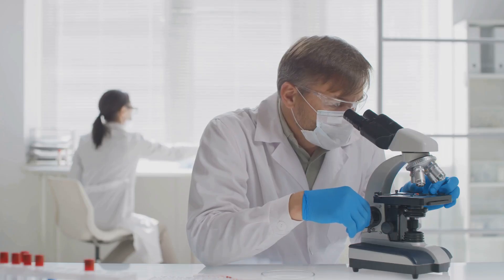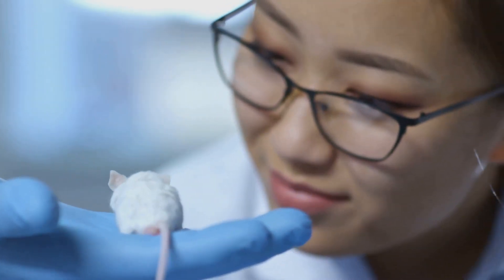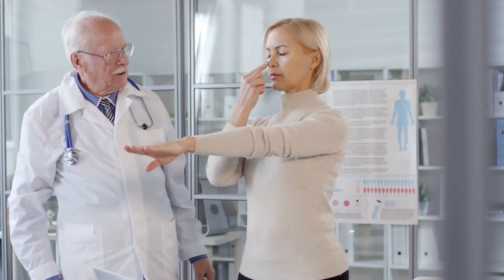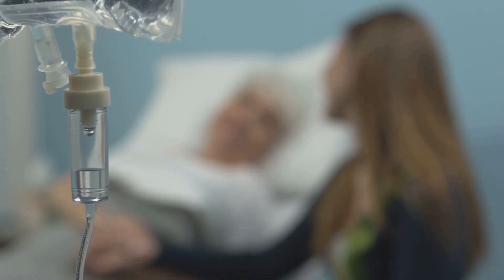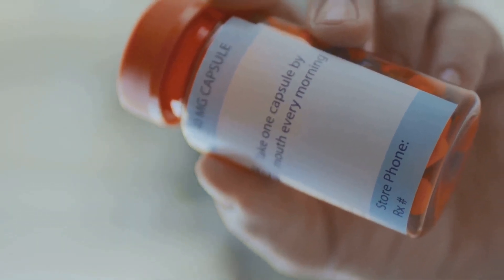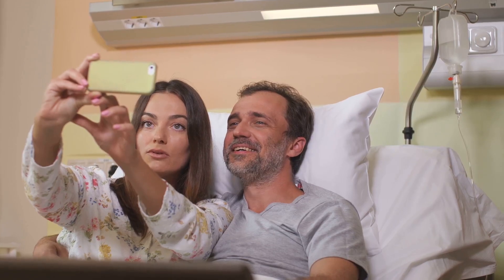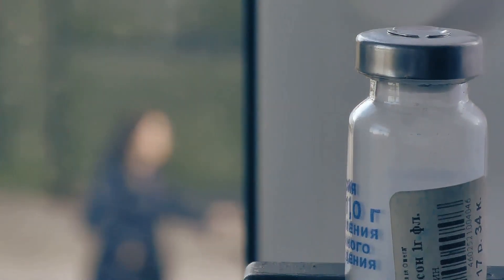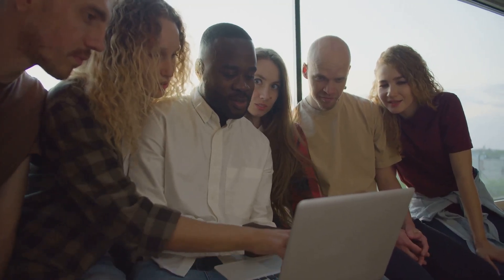Briumvi: The New MS Drug That's Shaking Things Up!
What do you get when you mix B-cells, mouse DNA, and a drug name that sounds like a sci-fi sidekick? Say hello to Briumvi—the newest MS medication strutting onto the scene like it owns the infusion suite! In this video, we break down what makes Briumvi different from the OGs like Ocrevus and Rituximab, how it works (spoiler: it’s a B-cell bouncer), and why your phlebotomist might start sending you birthday cards. If you're newly diagnosed with Multiple Sclerosis or just trying to make sense of the MS treatment rollercoaster, this one's for you—with jokes, analogies, and absolutely zero co-pay assistance.

Please leave a comment of anything you may have questions about when it comes to Multiple Sclerosis.

Chapters

00:00:00  The New Kid on the MS Block
00:00:35  B-Cells, CD20, and Why Mice Are Involved (Briefly)
00:01:13  Ocrevus, Rituximab, and the Case of the Familiar Face
00:01:46  Wait, Before We Go On… (Like, Subscribe, All That Jazz)
00:02:07  One and Done (Hopefully)
00:02:34  Relapses, MRIs, and Disability, Oh My!
00:03:04  From the Mildly Annoying to the "Call Your Doctor Immediately"
00:03:43  Pricey, “Me Too,” and Maybe a Good Thing?
00:04:20  Babies, Bloodwork, and Other Fun Stuff Briumvi Doesn’t Like
00:04:47  So, Is Briumvi the Hero MS Deserves? Or Just a Flashy New Sidekick?

Please remember that the I'm Not Myelin channel is dedicated to providing informative and educational content about helping those with Multiple Sclerosis. But be advised that our videos do not provide medical advice and should not be used as a substitute for professional medical consultation, diagnosis, or treatment. Always seek guidance from a qualified healthcare provider regarding any medical concerns, and never delay or disregard professional advice based on our content.